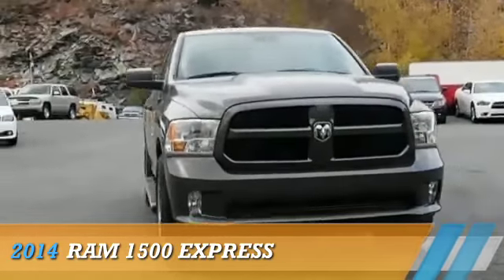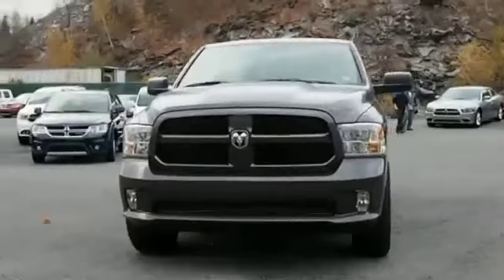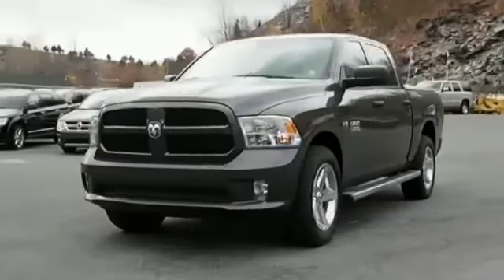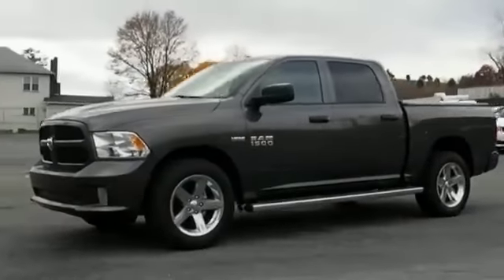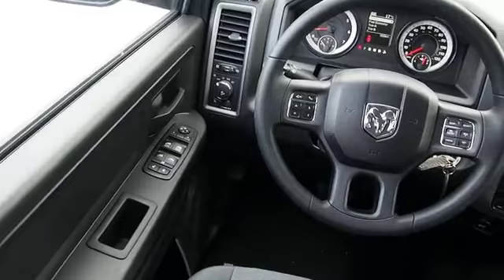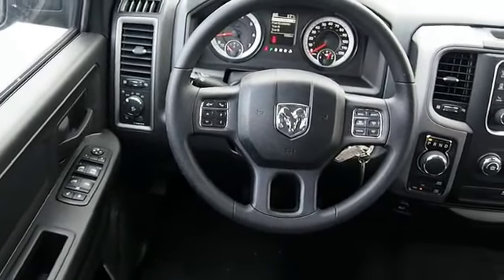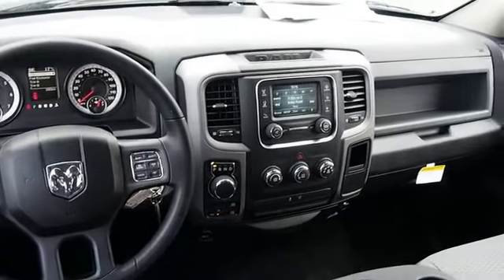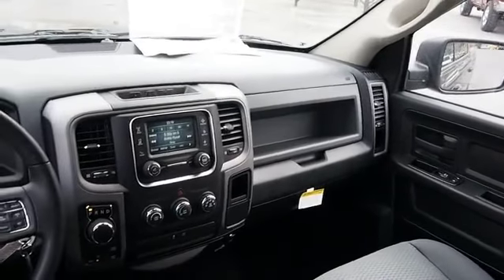2014 RAM 1500 1856 - Pen Argyl PA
Year: 2014
Make: RAM
Model: 1500
Trim: Express
Engine: 5.7 liter 8 cylinder
Transmission: Automatic
Color: Gray
Mileage: 0
Address:
1223 Blue Valley DrivePen Argyl, PA 18072
VIN:1C6RR7KT8ES452858